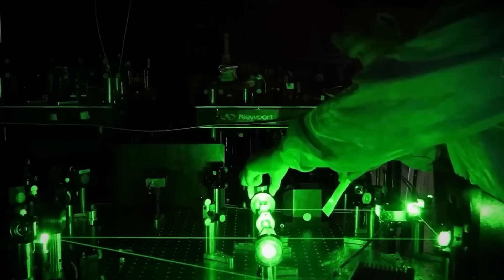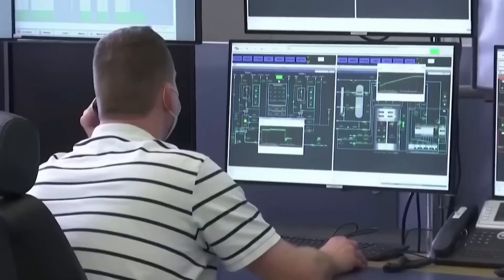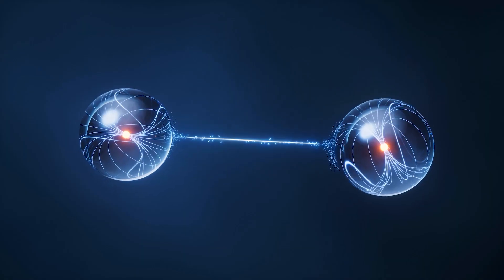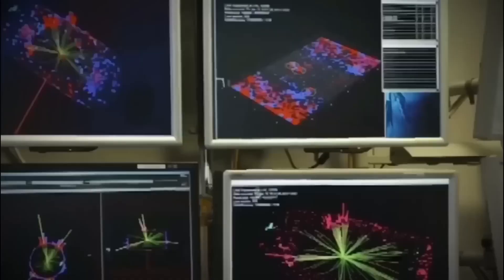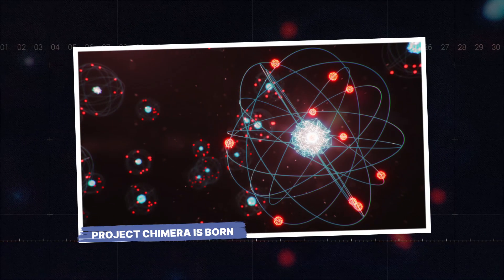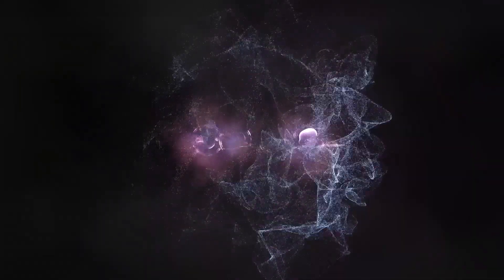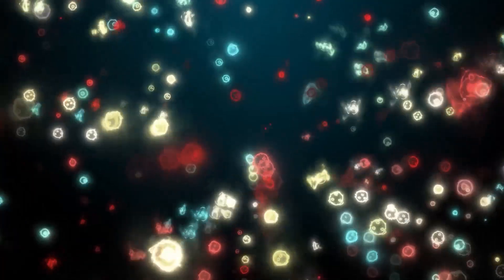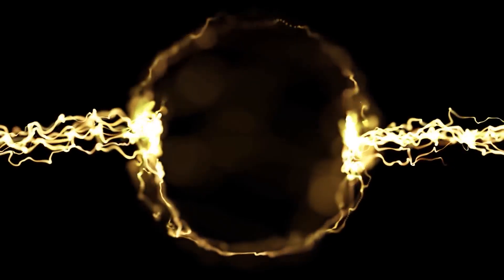MIT Scientists Stunned by Quantum Teleportation Test's Dark Afterimage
At MIT, physicists pushed quantum teleportation beyond its limits—and broke reality itself. A single ion was teleported across miles, but instead of being destroyed, a ghost particle remained. For eleven minutes, two identical quantum states existed at once—defying the no-cloning theorem, the foundation of modern physics.

What really happened inside Sector Gamma? Did MIT’s AI “Oracle” find a loophole in the laws of the universe? Was Project Chimera born to hide proof of quantum cloning? Or did something come back through that quantum echo—something not from our world?

In this video, we explore:
🔹 The shocking eleven-minute anomaly at MIT
🔹 Why quantum cloning should be impossible
🔹 Project Chimera and the government cover-up
🔹 The possibility of a “quantum soul” and echoes from other dimensions

This story isn’t just about physics—it’s about the very nature of reality itself.